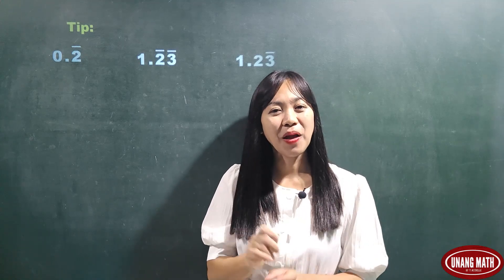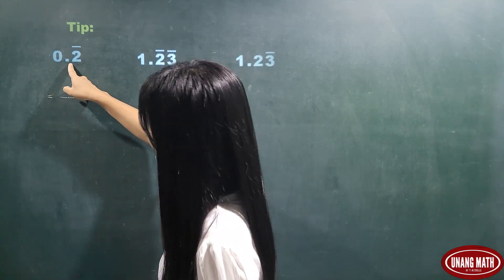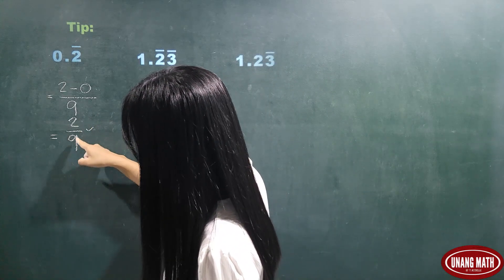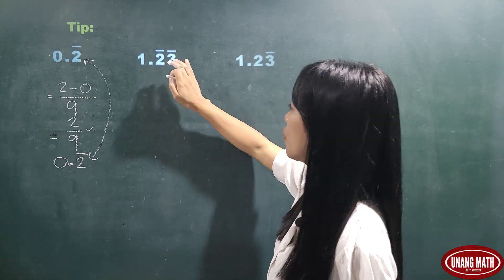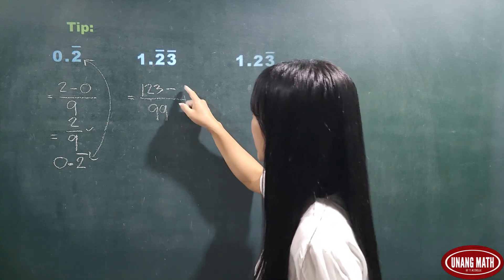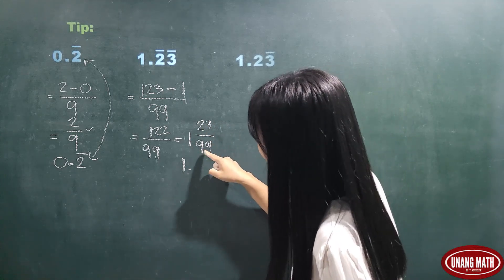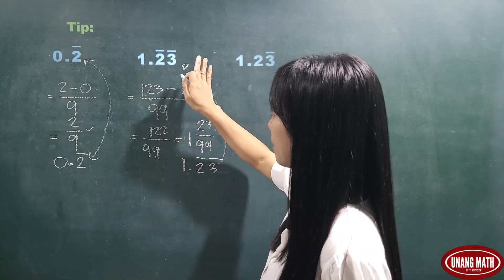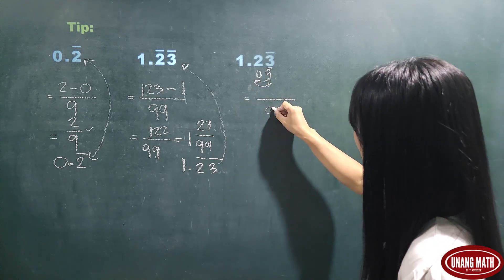CONVERTING REPEATING DECIMALS TO FRACTIONS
Converting Repeating Decimals to Fractions. How to Convert Repeating Decimals to fractions?